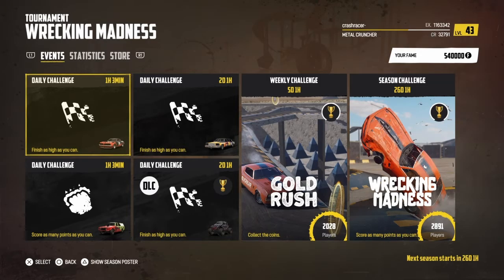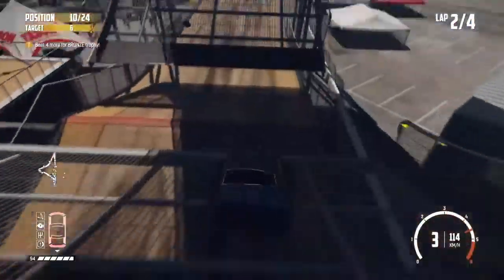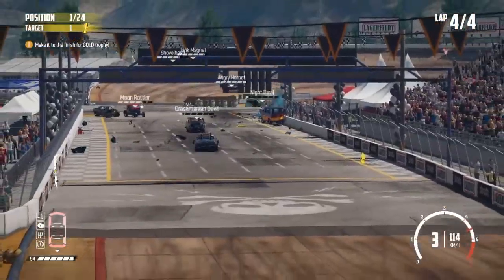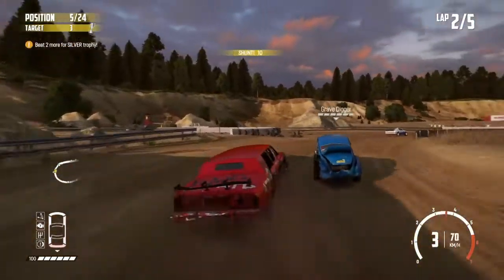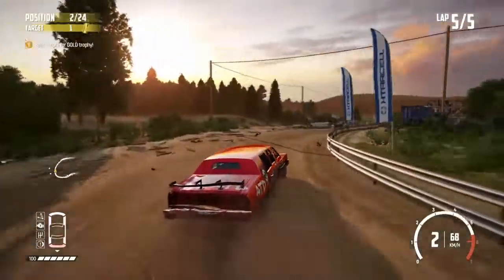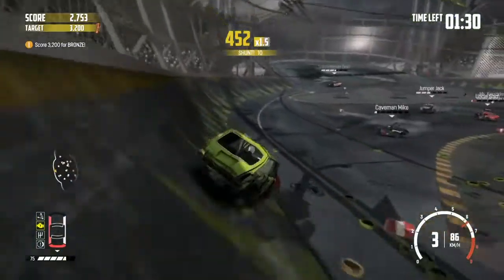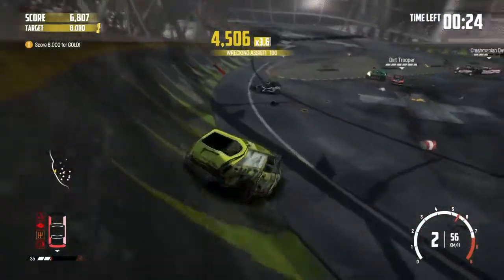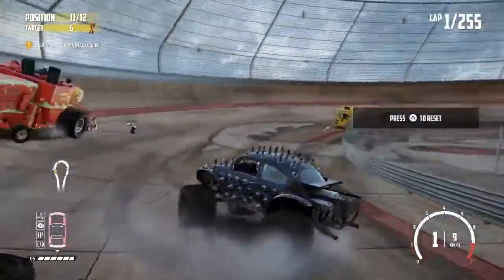Wreckfest Daily Challenges #153